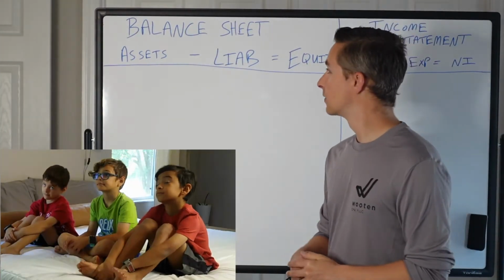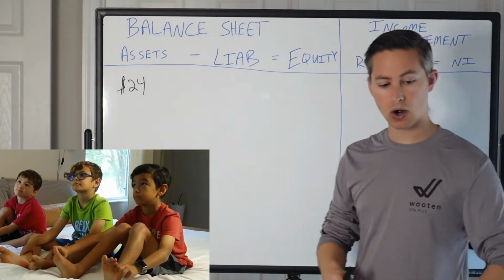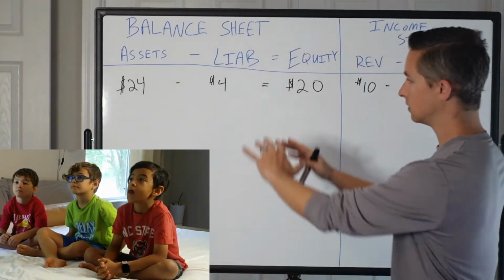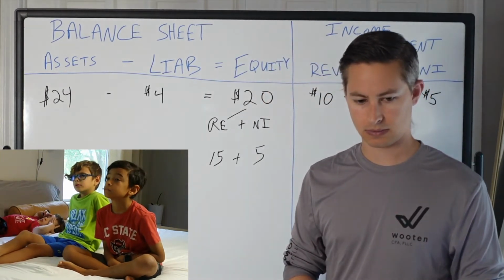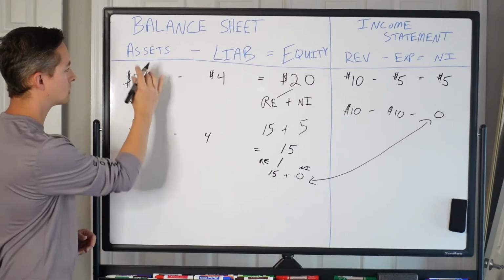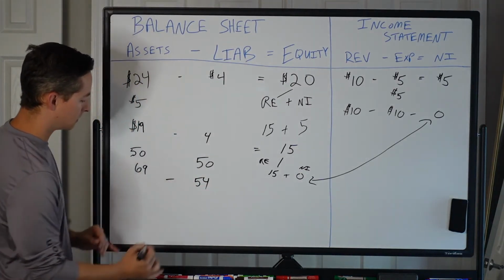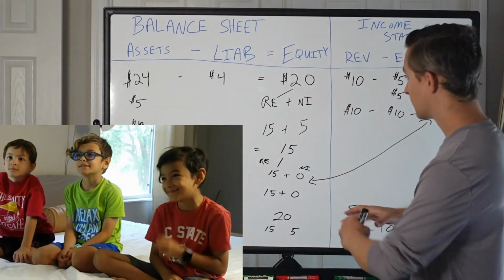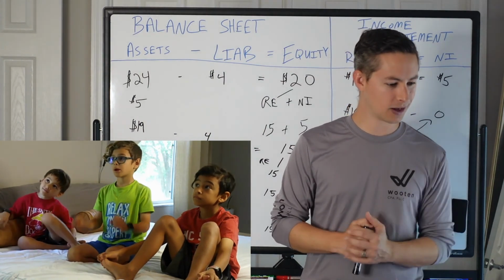Accounting 101: Financial statements explained (for beginners - as taught to my kids)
If I can help my kids understand the basics of accounting, I can help you understand them too. What is a balance sheet? What is an income statement? How do they interact with one another? How does double entry accounting factor into the mix? Want to learn more about your financial statements? Watch this high level overview.